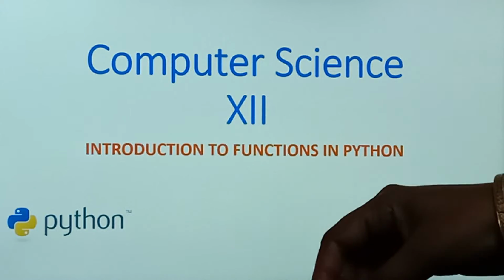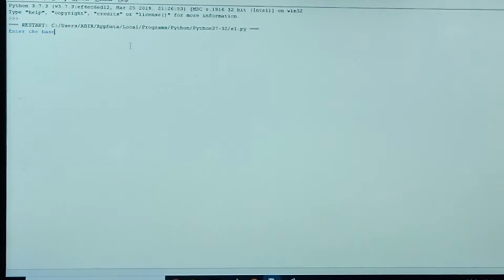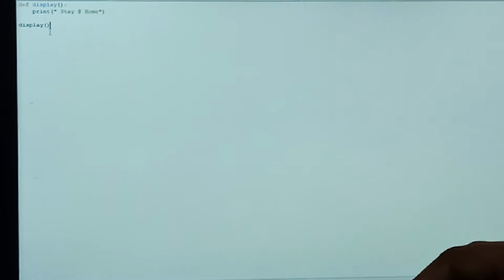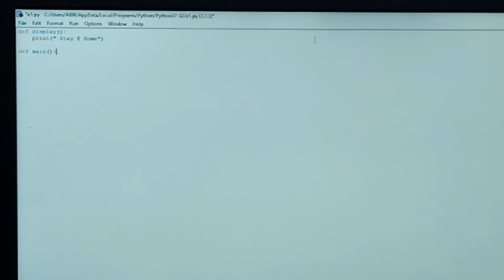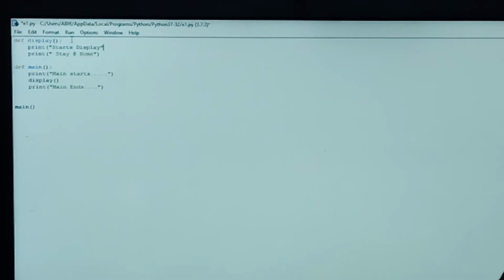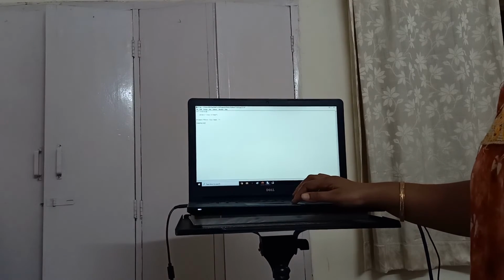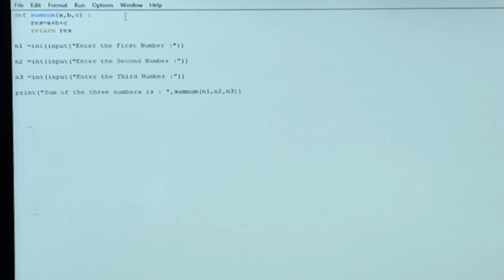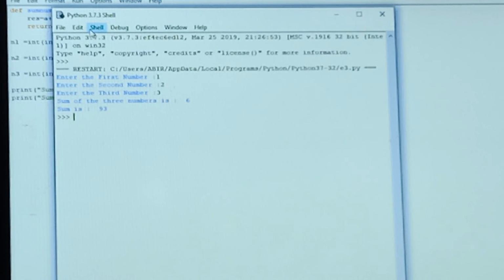Introduction to Functions in Python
This video describes how to define and call a function in python.